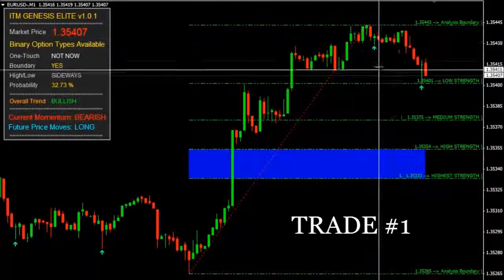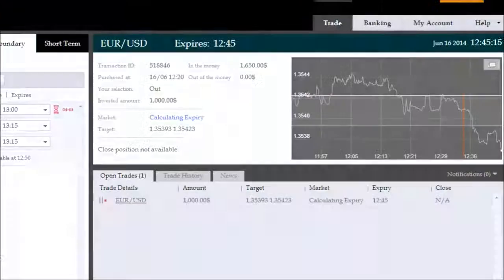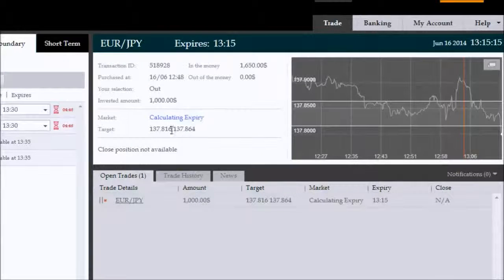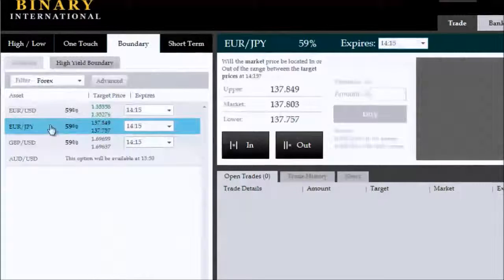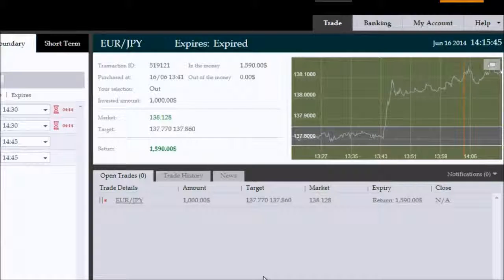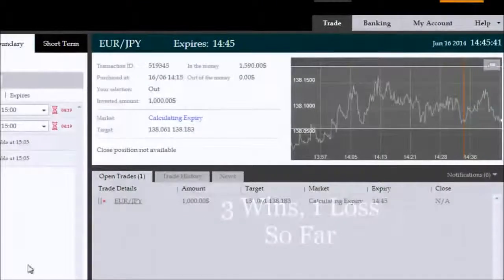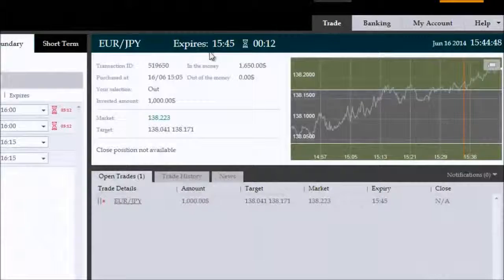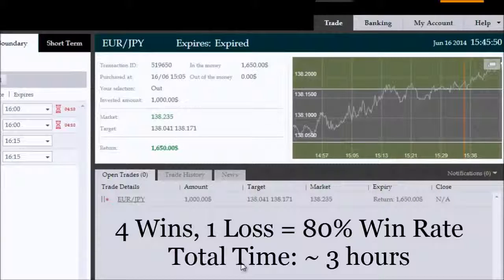Binary Options Price Resistance Hurting Your Trading? Nope, Not Here..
If binary options price resistance is hurting your binary trading, you need turn to resistance into a plus. Our Genesis Elite binary trading software and Smart Money PRO indicator help root out resistance levels and make smart trades in your binary trading account. For a free copy of our binary options trading software, click here /